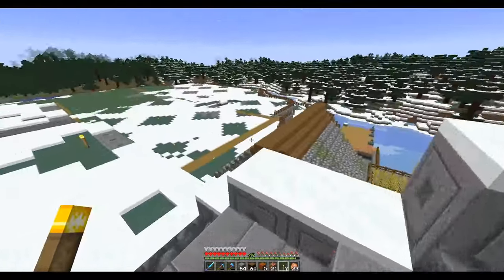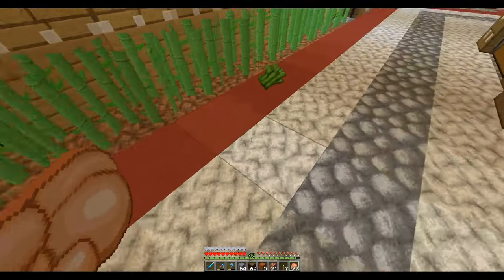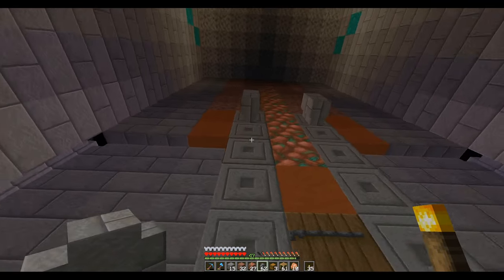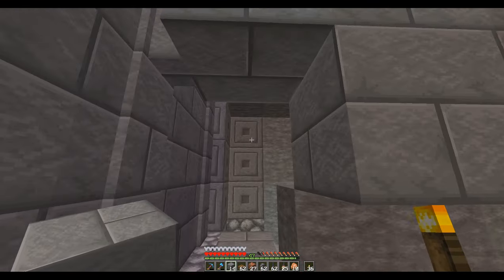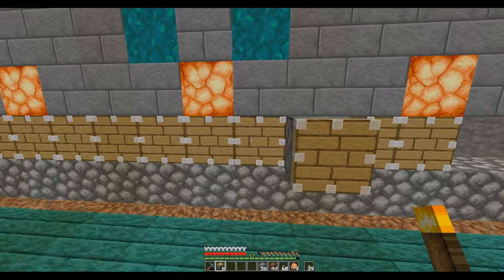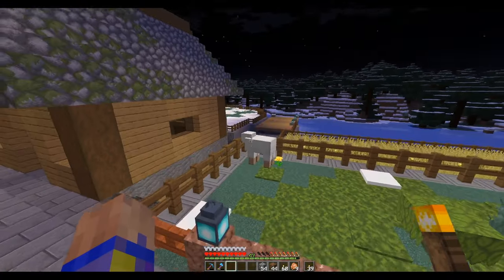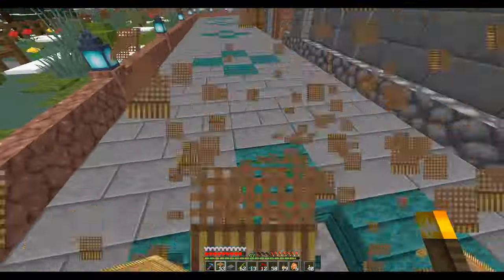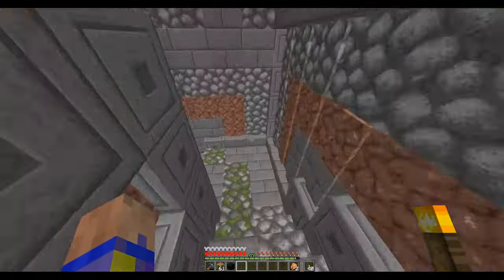Lets Play Minecraft Episode - 1317 Bamboo, NOT sugarcane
In today’s Minecraft Lets Play single player survival series, I build a bamboo farm, not a sugarcane farm.

Original footage recorded May 2024